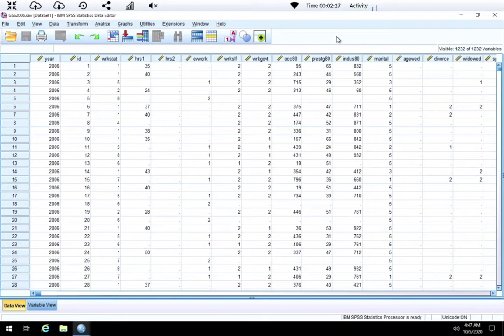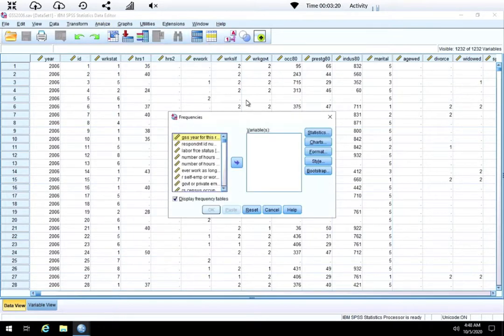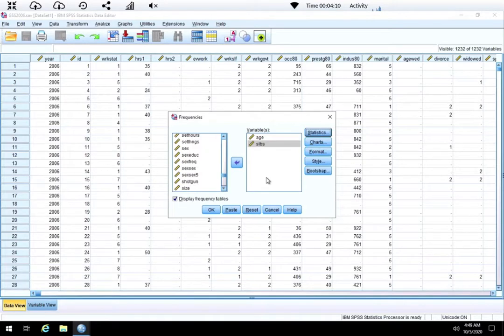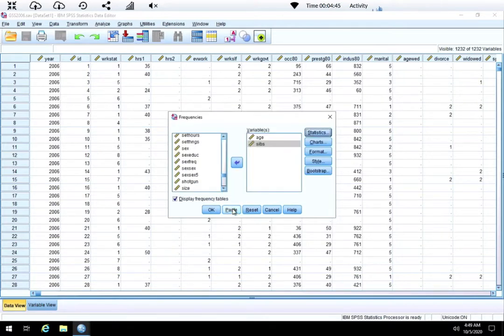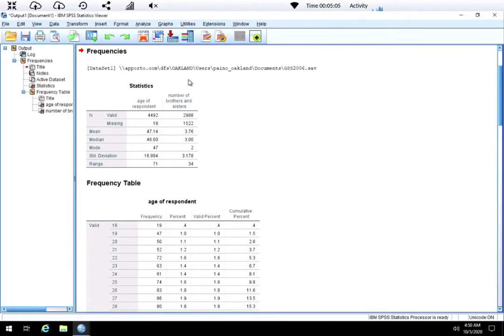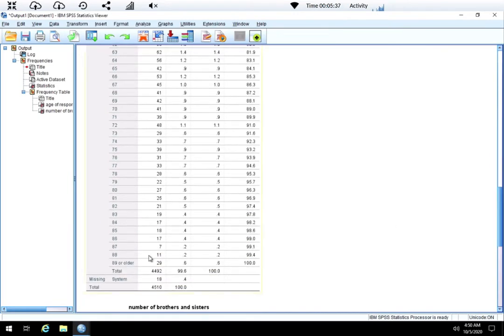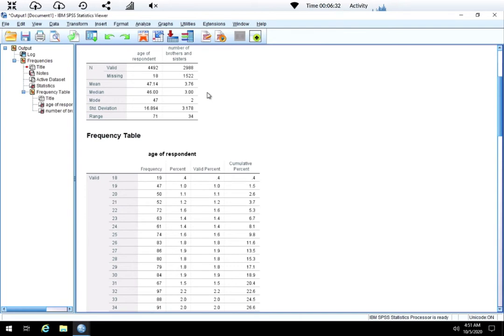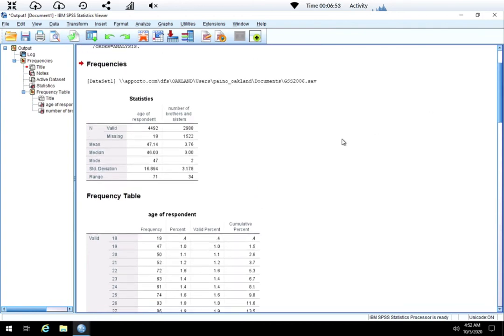SPSS Measures of Central Tendency and Variability Mean Median Mode Range Standard Deviation defa